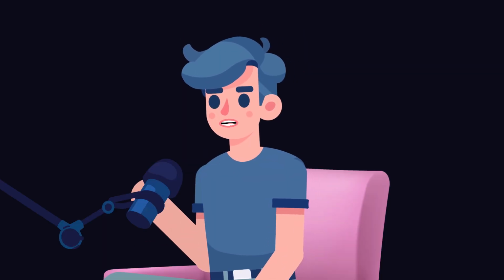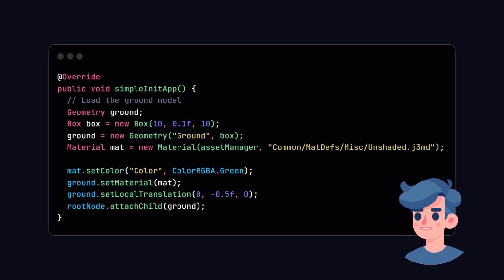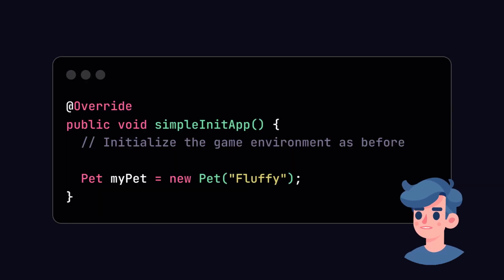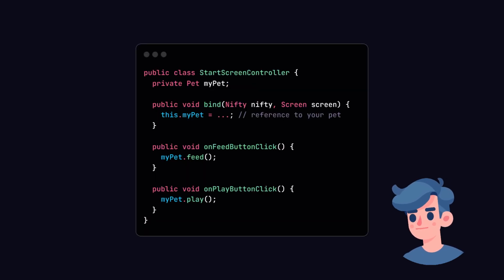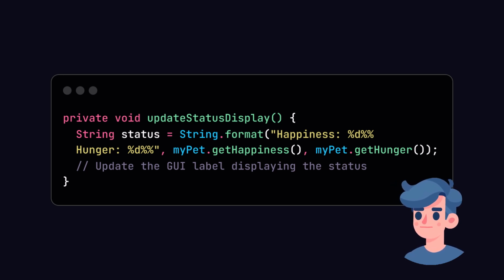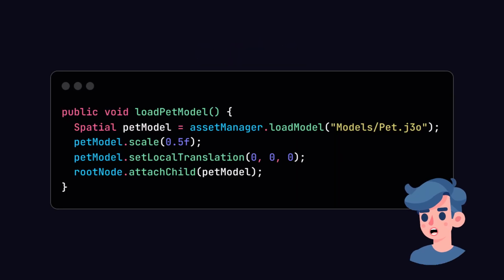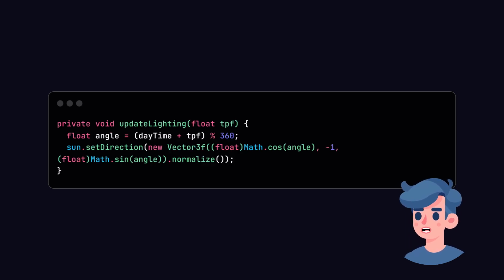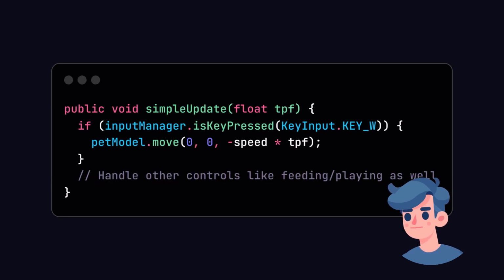Build Your Own 3D Pet Simulation Game in Java!